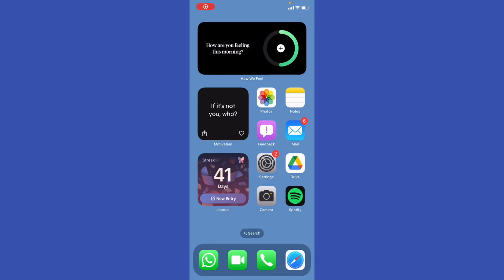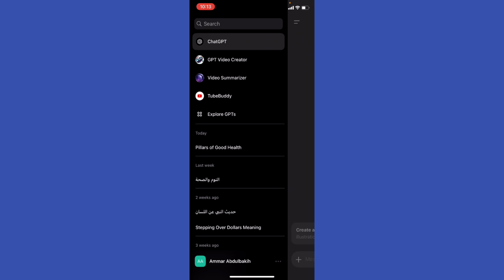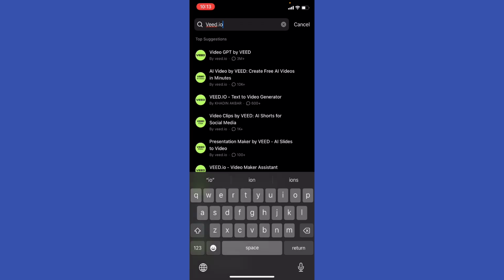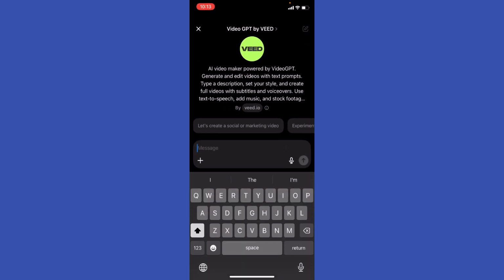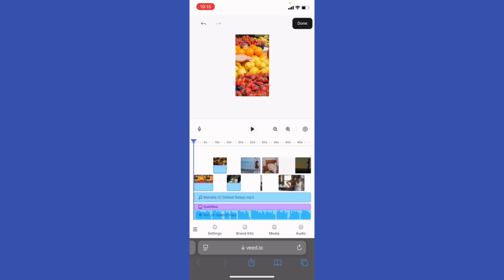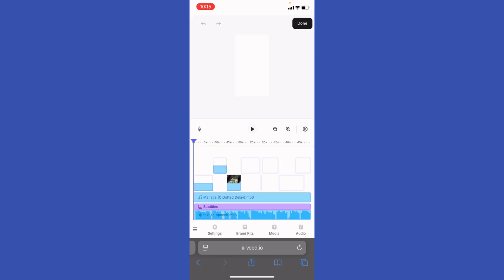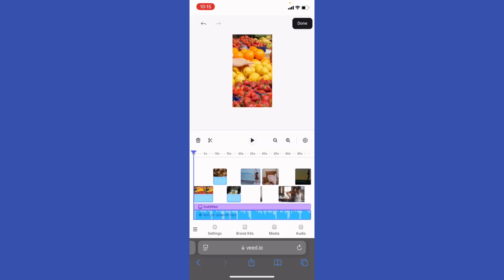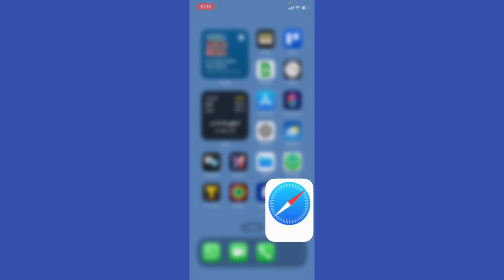Text to Video AI Generator How to Create Stunning Videos in Seconds! (2025)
Text to Video AI Generator How to Create Stunning Videos in Seconds!

Looking for a quick and easy way to create stunning videos? Check out this Text to Video AI Generator tutorial for tips on creating videos in seconds!

Want to create stunning videos in seconds without any video editing skills? Discover the power of AI text to video generator! This revolutionary tool allows you to transform your script into a visually appealing video in just a few clicks. Say goodbye to tedious video editing and hello to professional-looking videos that will engage your audience. Learn how to use this game-changing technology to take your video content to the next level. Whether you're a marketer, educator, or content creator, this AI text to video generator is a must-have tool in your arsenal. Watch until the end to see the amazing results you can achieve with this innovative technology!